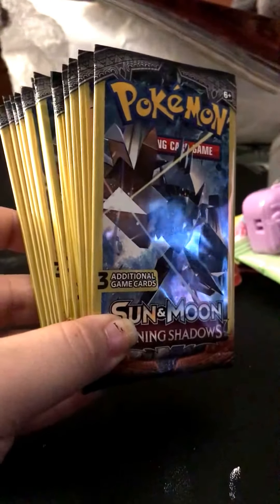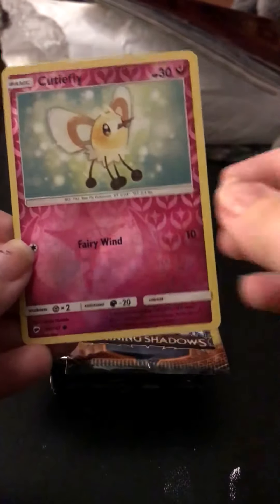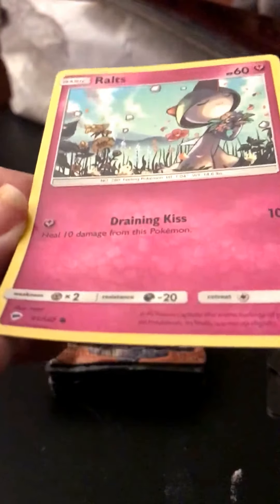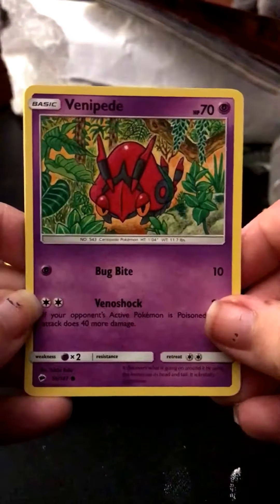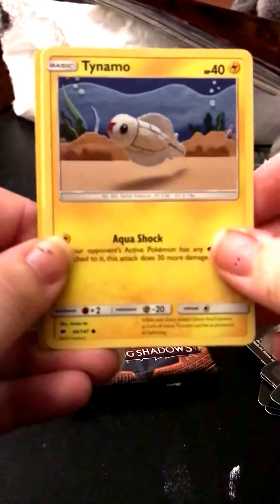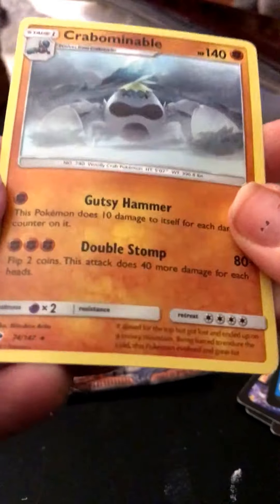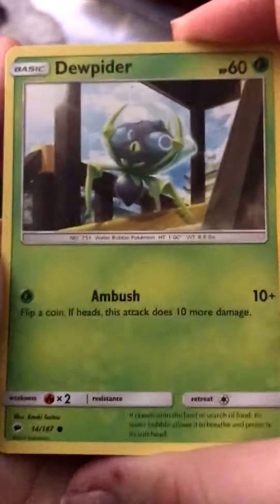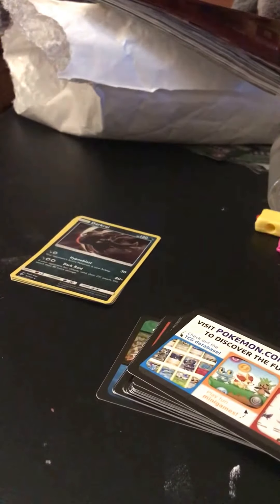Pokemon burning shadows dollar tree packs (above average pulls)